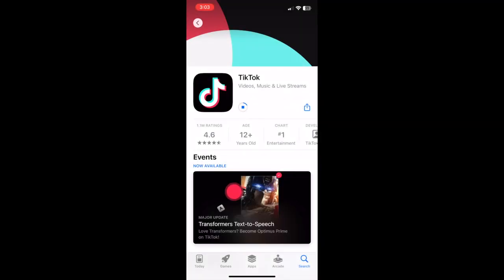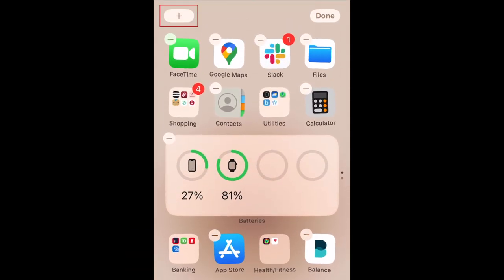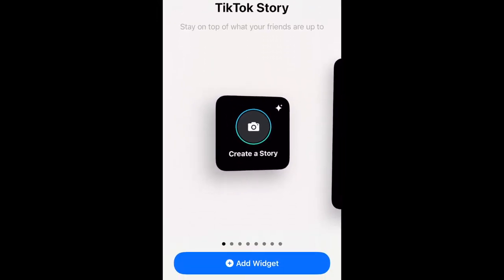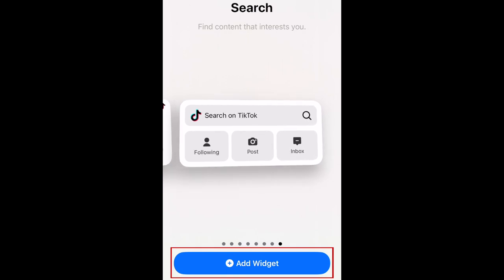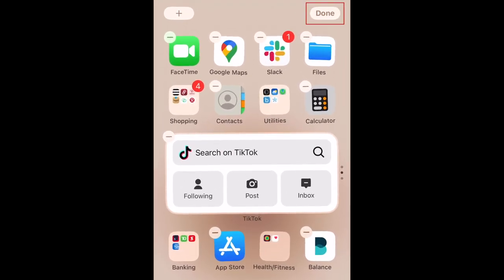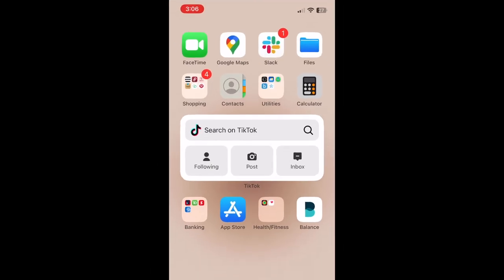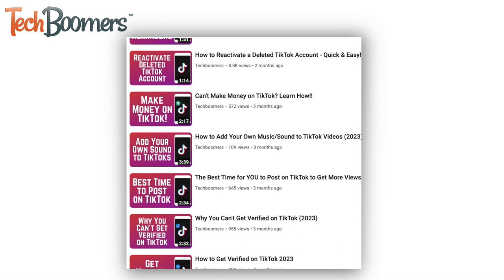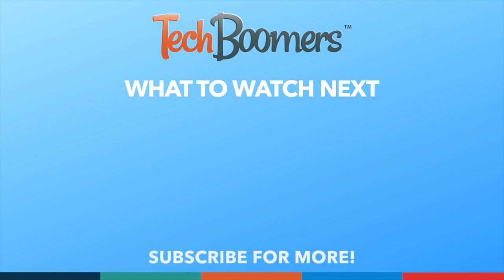How to Set Up and Use TikTok Search Widget on iPhone in 2024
With so many people now posting useful and educational content on TikTok, the app has become a go-to place for many people to search for information. Want to be able to search TikTok right from your home screen? Now you can! Watch this video to learn how to get and use the TikTok search widget for iOS devices.

To get the TikTok search widget, you’ll first need to have the TikTok app already installed and be logged into your account there. Then, Hold your finger down in the empty space on your home screen. Tap the plus sign in the top left corner. Then type TikTok into the search bar. Now you’ll be able to see all the various TikTok widget options available, including create a story, TikTok rewards, trending now, Live now, and last but not least is the Search widget. When you find the search option, tap Add Widget at the bottom to add it to your home screen. Then you can drag the widget to wherever you want it to sit on your home screen. When you’re happy with the layout, tap Done in the top right corner to save it. To use this widget, you can tap the Search bar, Following icon, Post icon, or Inbox icon to be taken directly to the corresponding page within the TikTok app. This shortcut is very useful and saves you a few clicks so you don’t have to navigate within the app itself.